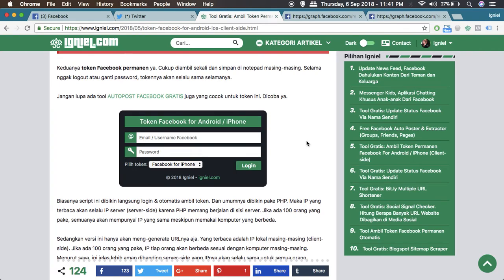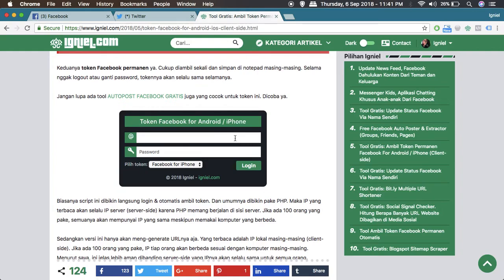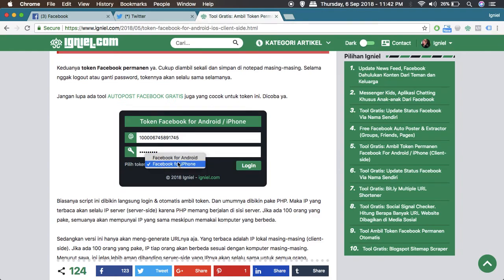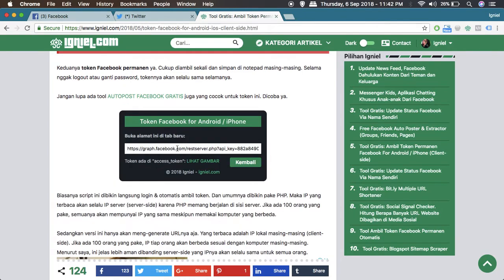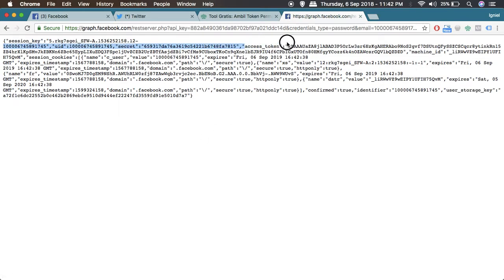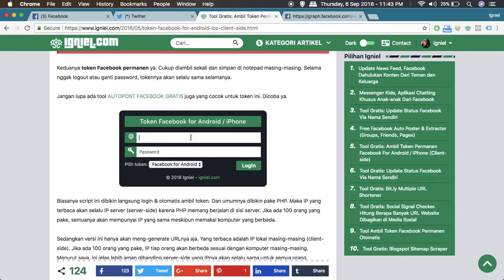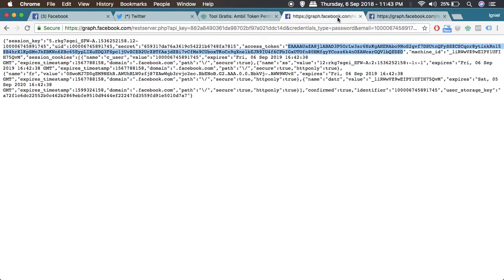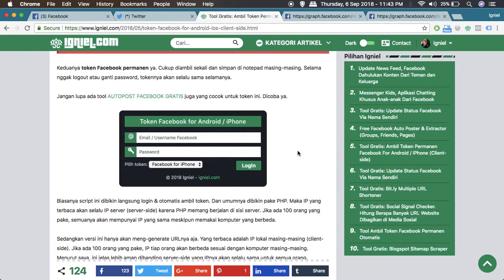How To Get Facebook Permanent Access Token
It's late at night and my voice sounds tired. I don't even have the energy left to add some music. Sorry for that.

This video will help you to find a way how to get FB permanent access token with Facebook for Android of Facebook for iPhone.
This tool WILL NOT save or strore your email, password, and access token.

FREE tool to auto generate Facebook permanent token android and iphone from igniel.com